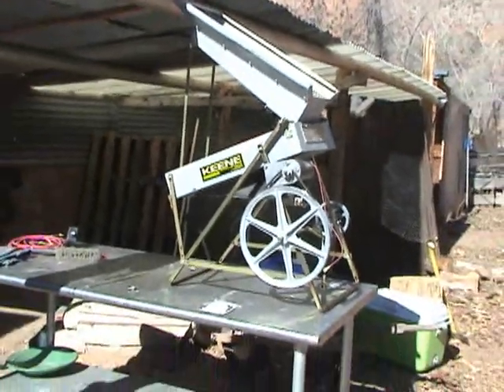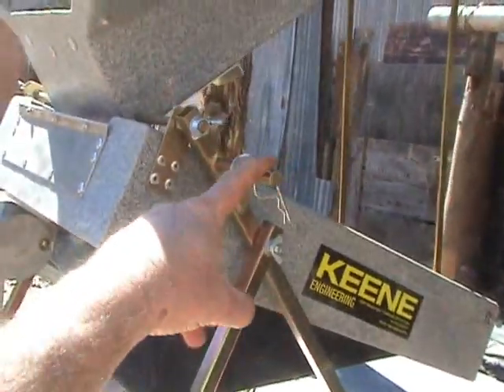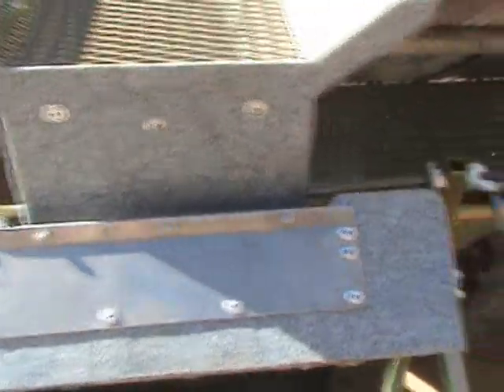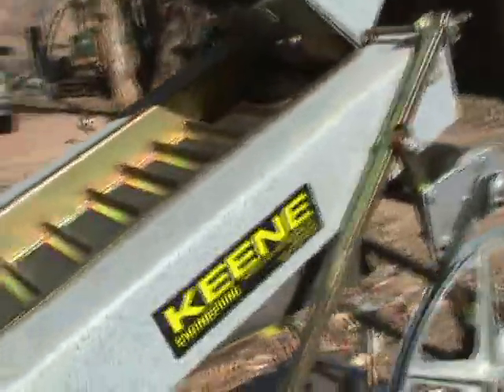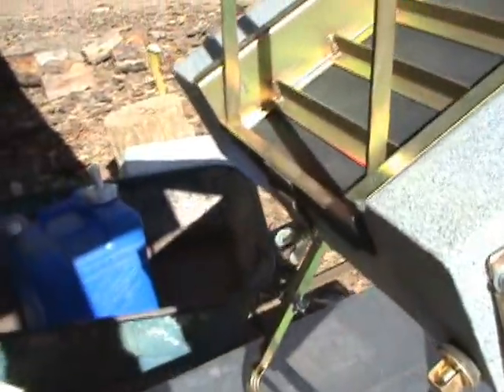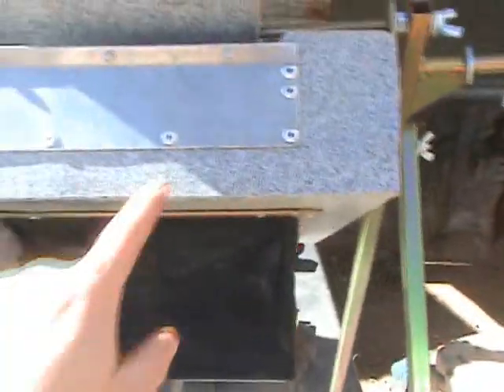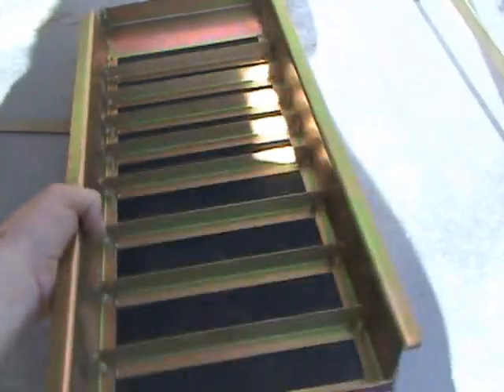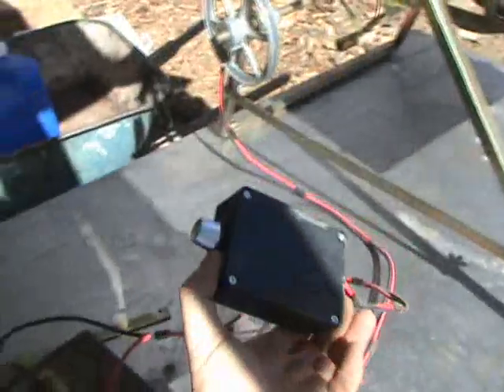Keene Engineering Dry Washer, Modifications 01: Introduction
This series will continue on my "Gold Is Where Others Have Found It" YouTube channel:

Note that the dry washer's air intake flapper valve will seat much better when the riffle board is in place and when dirt is on the riffle board. I did not make that clear enough in my video.